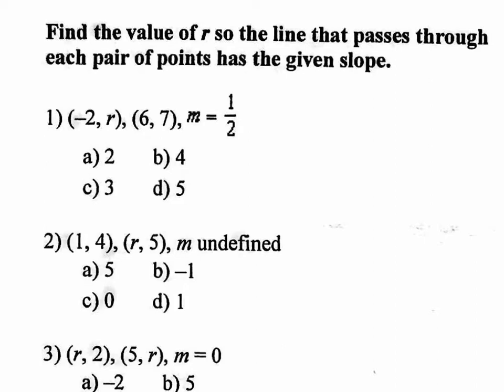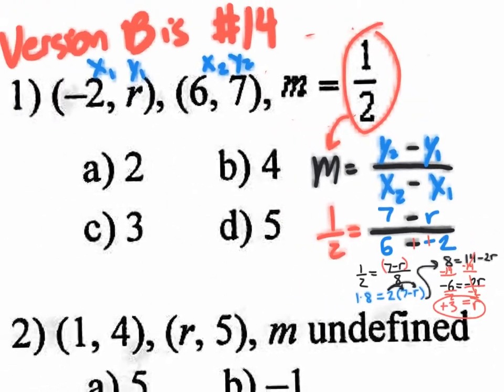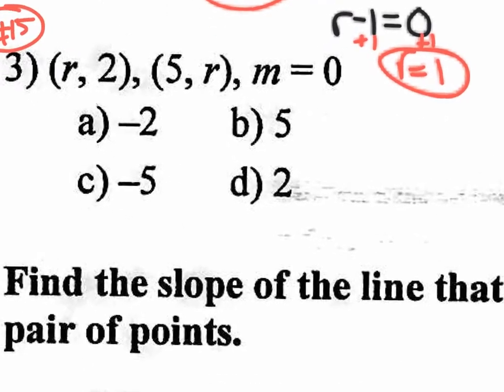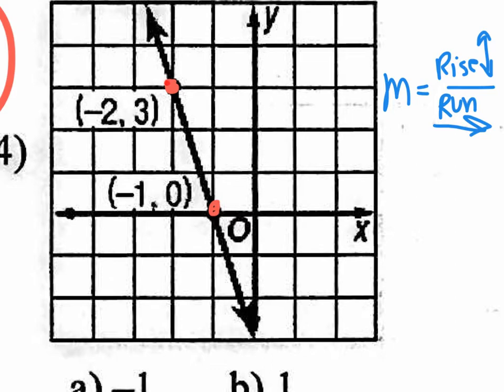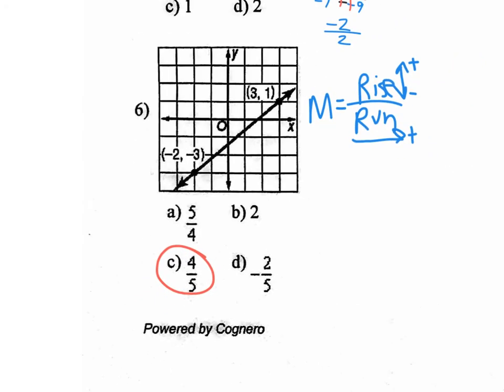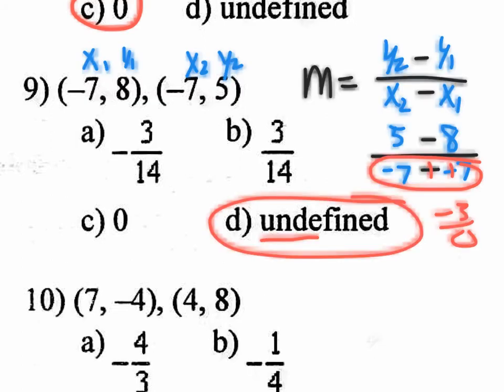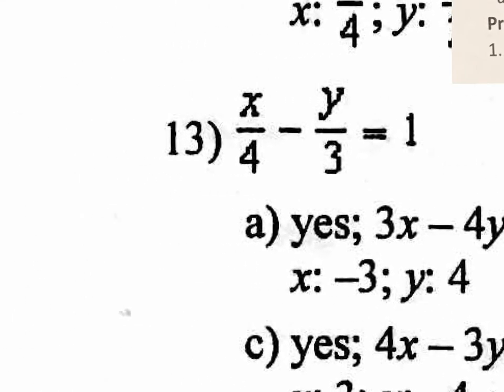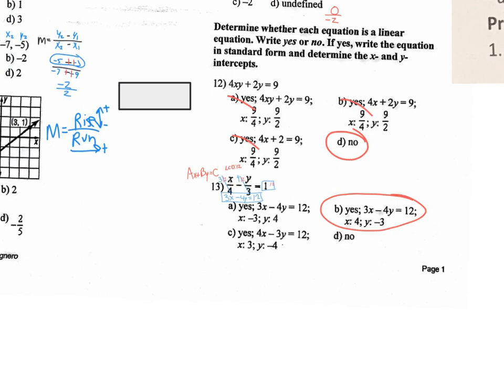v1 quiz sec. 3.1-3.3 explained